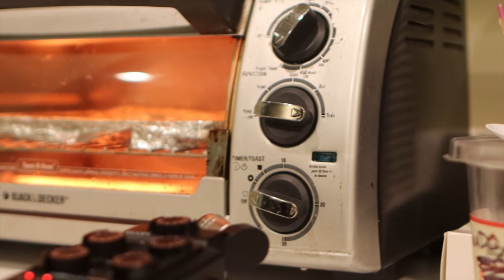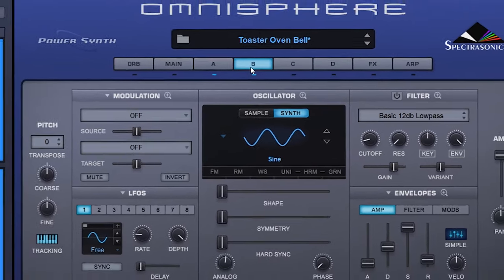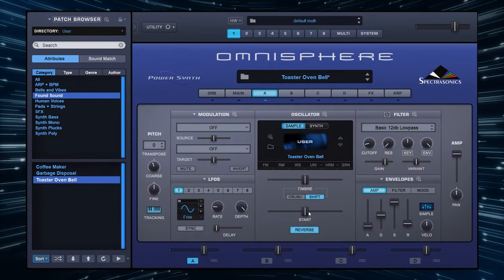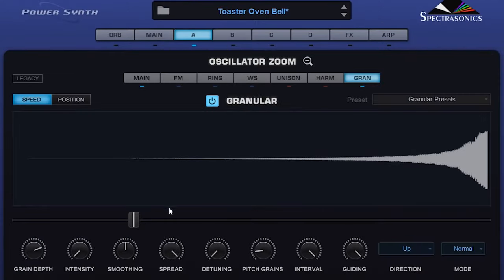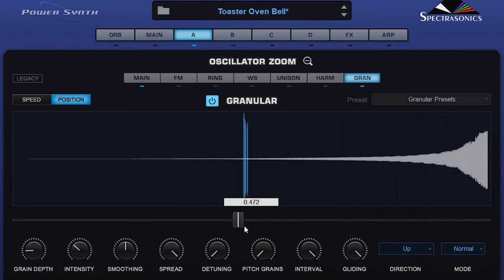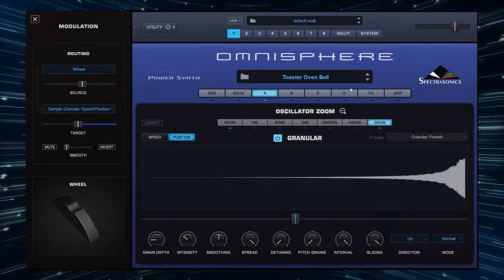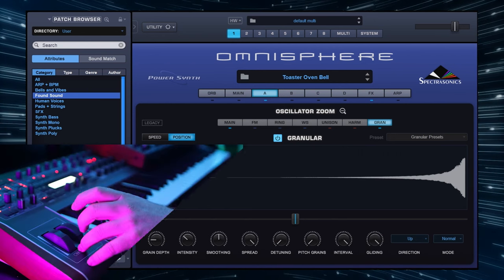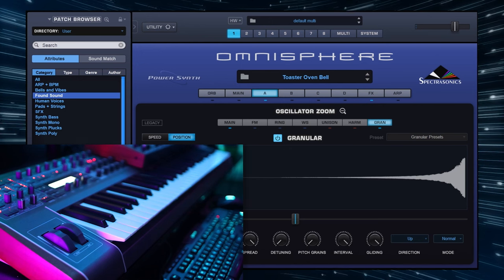Watch Omnisphere TRANSFORM Our Toaster Bell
In the second installment of our video series, MIDIhead continues to showcase the remarkable capabilities of Spectrasonics Omnisphere by transforming yet another everyday sound, the toaster oven bell, into a captivating synth patch. MIDIhead explores Omnisphere's advanced sound design features, demonstrating how it effortlessly shapes and manipulates audio sources to create distinctive and versatile synth patches. Follow along in this installment and witness how Omnisphere turns the ordinary into the extraordinary, offering a glimpse into the world of Omnisphere's innovative sound design possibilities for both established and aspiring creators.

Michael (MIDIhead) Babbitt is an electronic music producer, songwriter/vocalist, and sound designer who has had original scores in movie trailers for The Matrix Reloaded, Silent Hill, and Mad Max-Fury Road, as well as a variety of television shows such as Dexter, CSI, Prison Break, MythBusters, Miami Ink, America’s Next Top Model (to name a few) and many remixes and original songs appearing in Konami’s Dance, Dance, Revolution video game series. He’s also produced all of ILIO’s Omnisphere patch libraries.